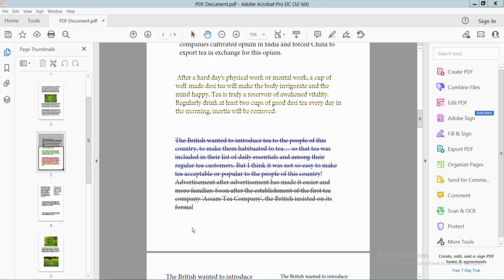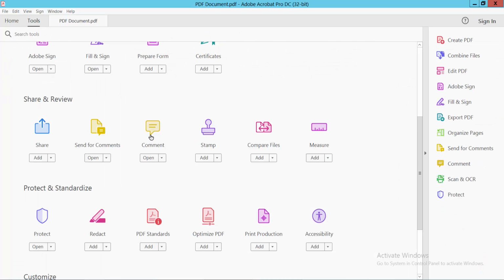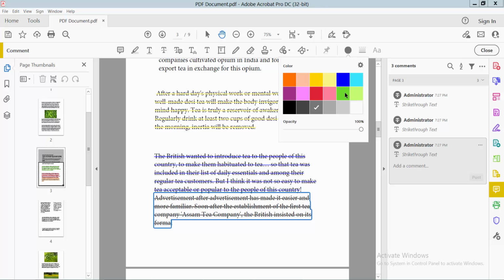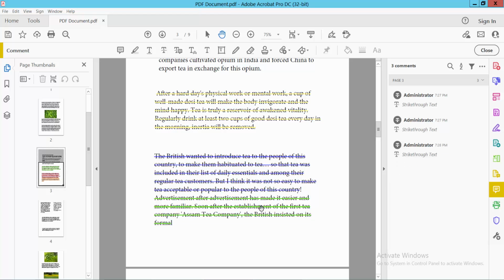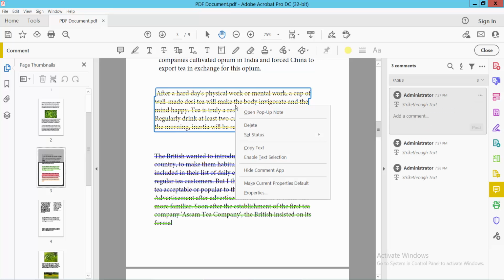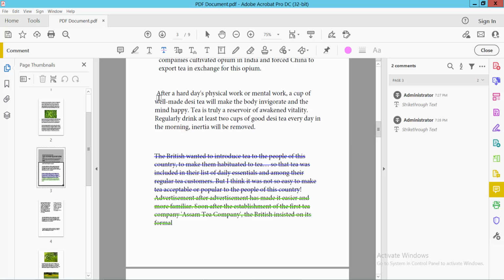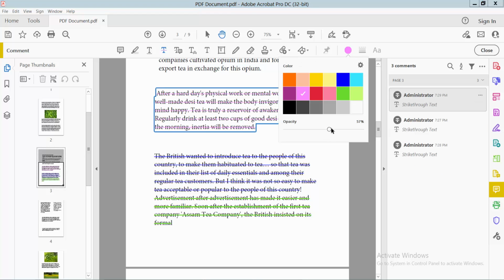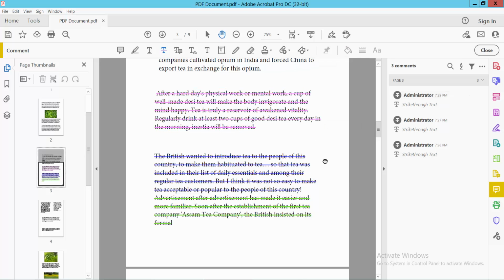How to edit strikethrough in a pdf file (Edit PDF) using Adobe Acrobat Pro DC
Hello everyone, Today I will show you. How to edit strikethrough in a pdf file (Edit PDF) using Adobe Acrobat Pro DC.